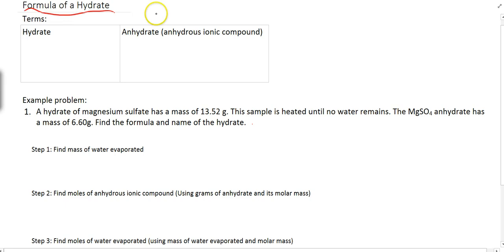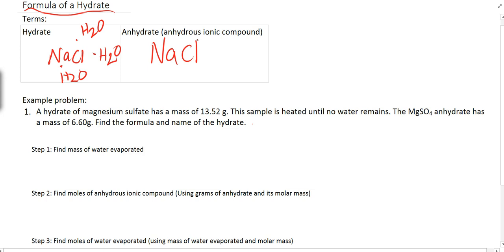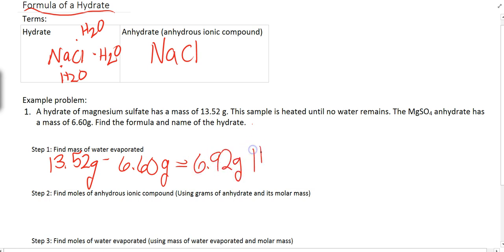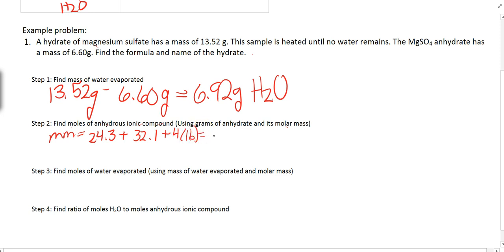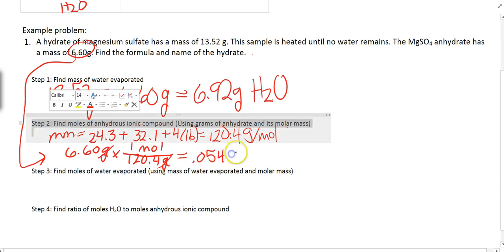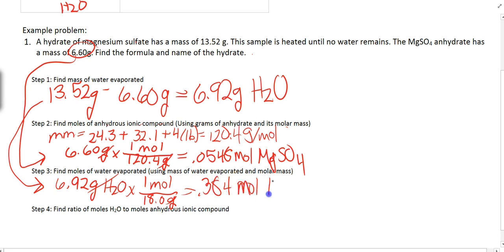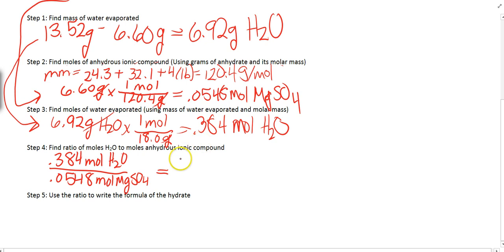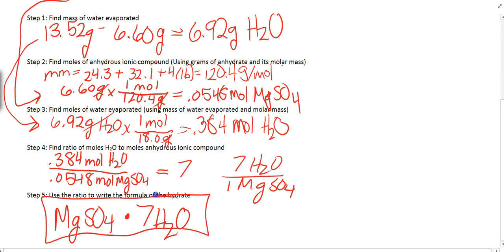Honors Chem - Formula of a Hydrate - Unit 6 Video 3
Using lab data to determine how many waters of hydration are in a hydrate